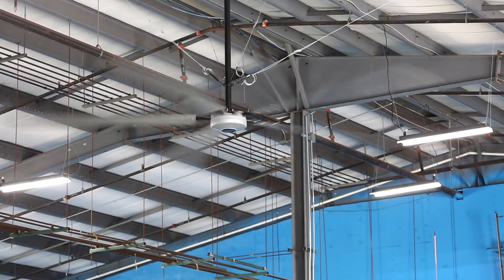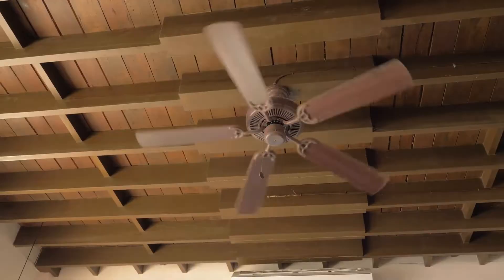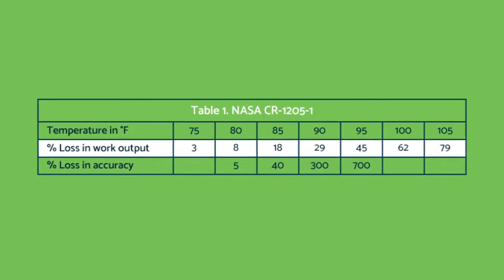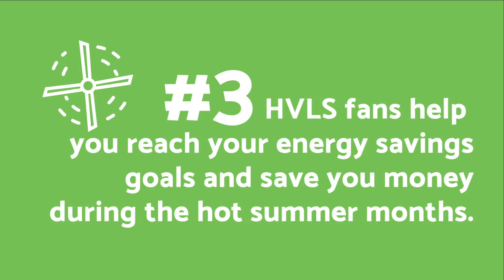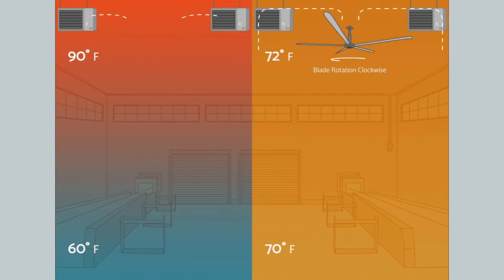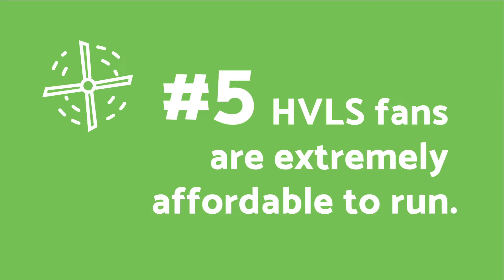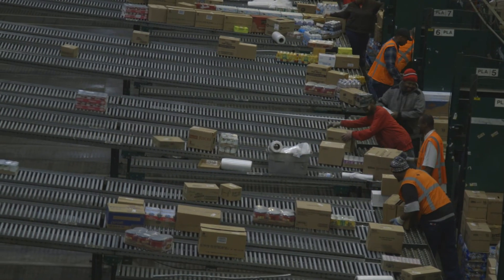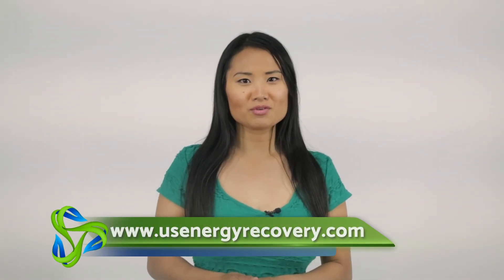6 Reasons Why You Need Commercial HVLS Fans in Your Facility - U.S. Energy Recovery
High-volume, low-speed HVLS Fans run for just pennies a day. These energy efficient fans not only make it more comfortable for your employees and customers, but also provide a healthier environment with improved ventilation and air quality in a facility

In this video we go over the top six reasons why you should consider HVLS fans for your facilities.